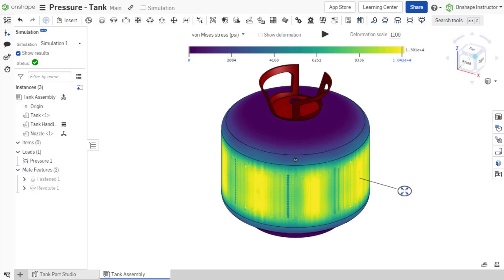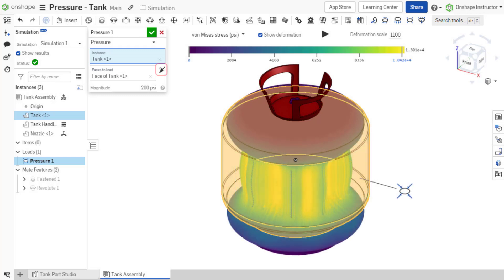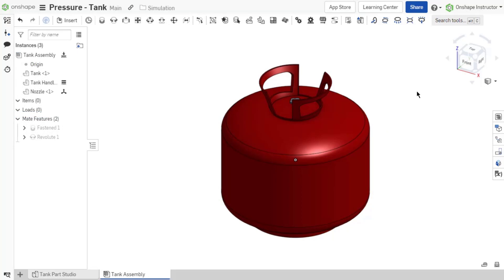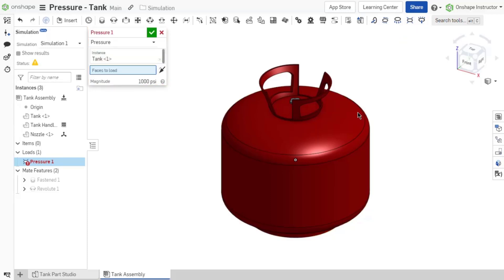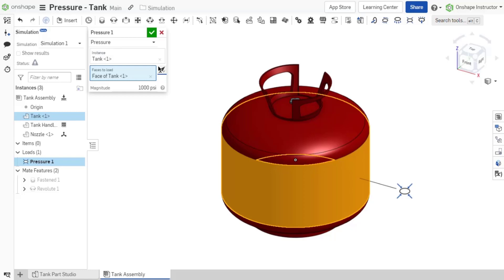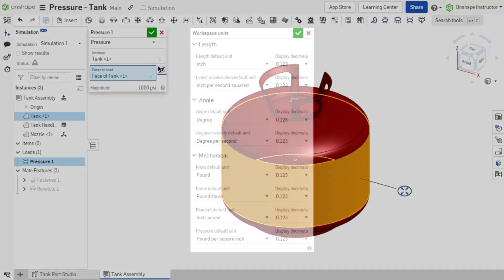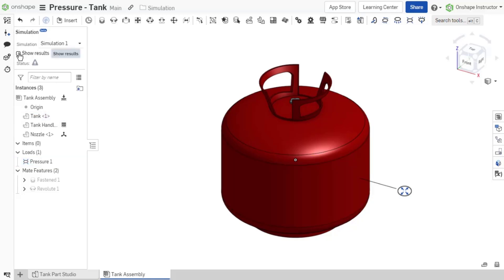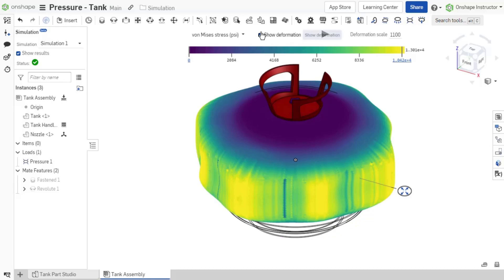Pressure Load - Onshape Simulation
The Pressure load simulates the effect of an evenly distributed Pressure on the surfaces of an instance.
A Pressure load does not require a mate connector to define its direction.
Pressure does not have a Load region checkbox, but does require you to select Faces to load.